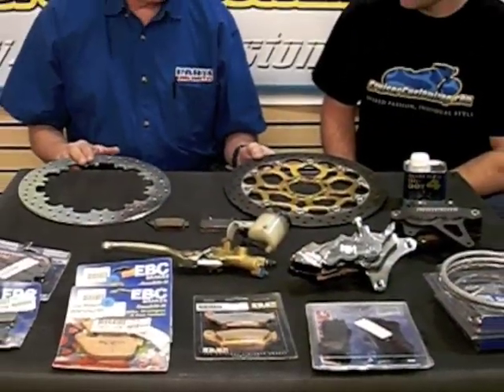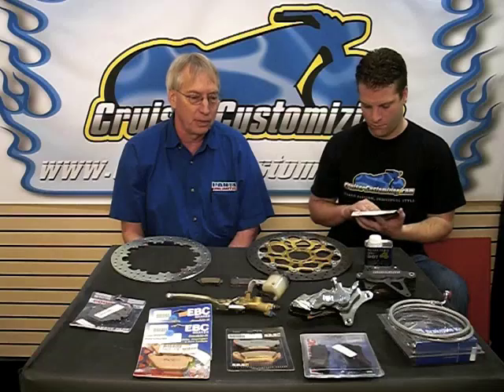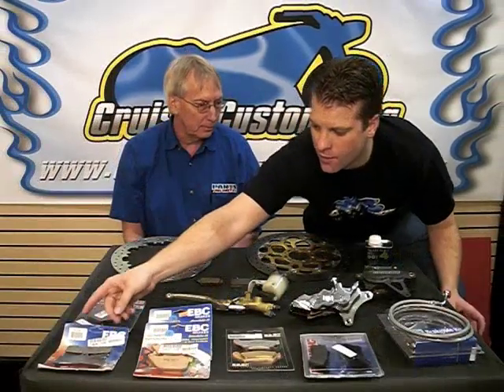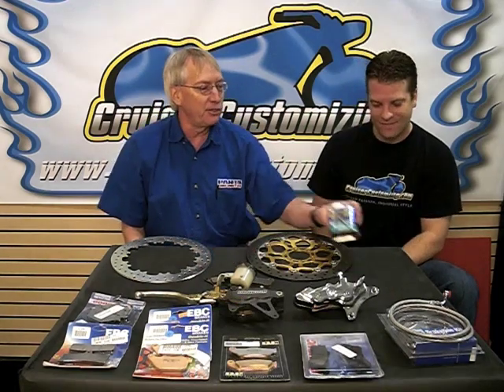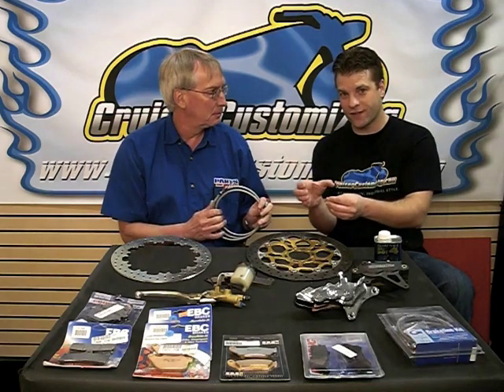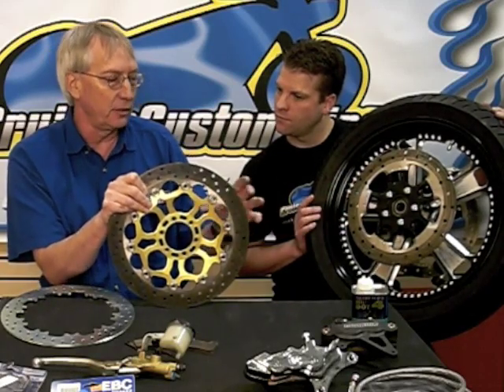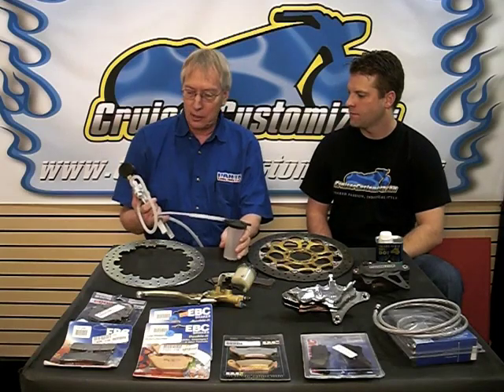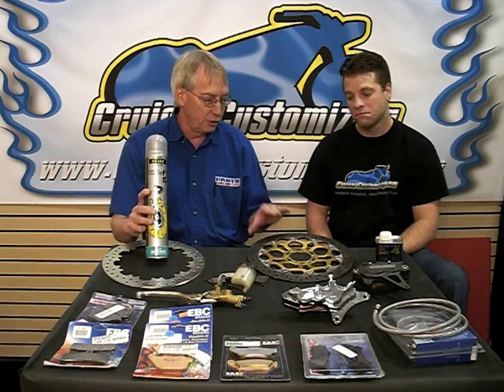Motorcycle Brakes - Need to Know Updates - Video Guide: Tip of the Week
Kyle Bradshaw of Cruiser Customizing meets with Mark Johnson of Parts Unlimited to talk brakes.  They discuss brake pads, their differences, when to change them, how to read their ratings and a lot more. Watch the step by step instructions & the installation video.

Rotors: Kyle and Mark talk about fixed vs. floating rotors and how to tell when the rotor is "worn out."
Calipers: Inspect your calipers to ensure all of the parts are in good working order.
Brake Squeal: How to eliminate it?
Bleeding: How to to stop it?

Also choose from our large selection of top-of-the-line motorcycle brakes and other parts. Easily navigate hundreds of products all in one location!

Take Care & Ride Safe!

Kyle Bradshaw
aka: Manybikes.